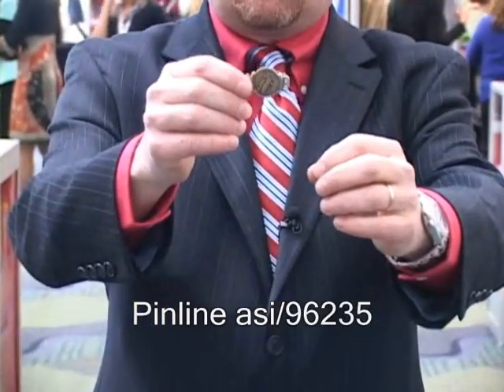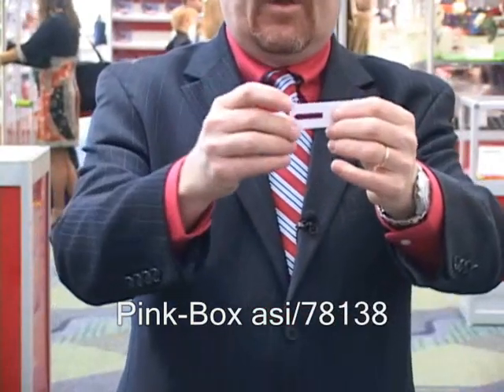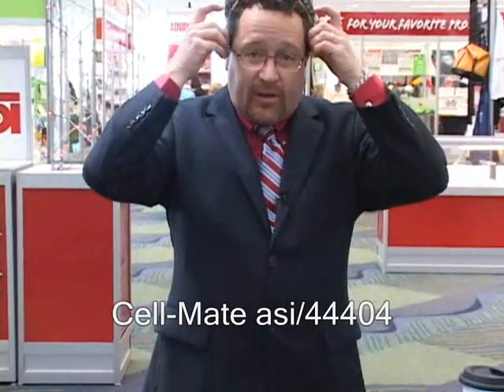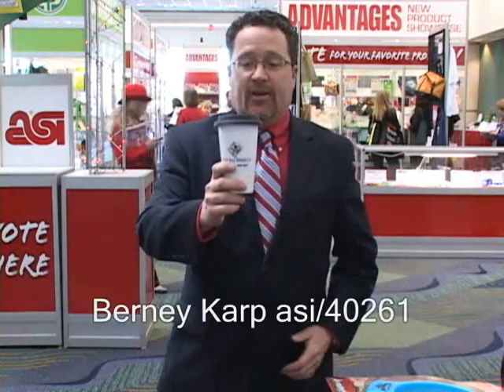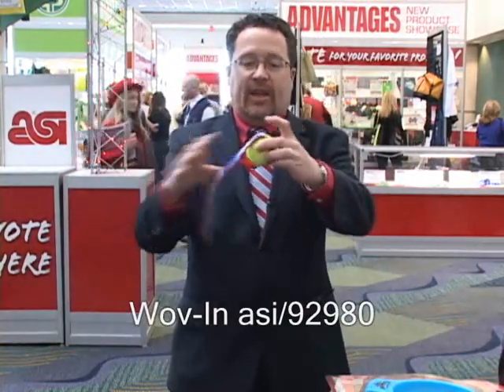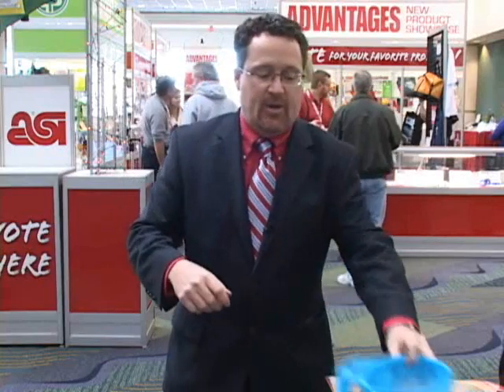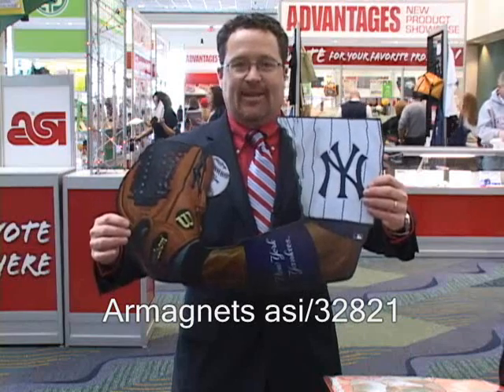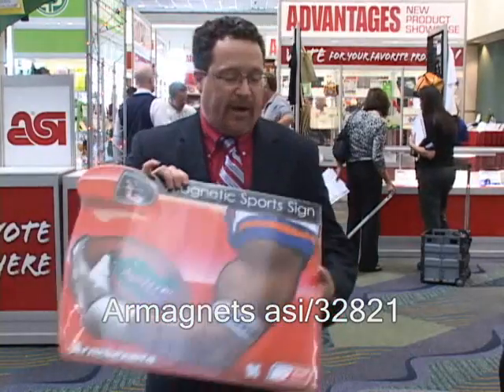The Joe Show Day 1 - ASI Show Orlando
Counselor Managing Editor Joe Haley went on the trade show floor this morning looking for some of the hottest items to hit the industry in 2010. Wondering about the latest and greatest items to offer clients this year? The Joe Show is here for you.